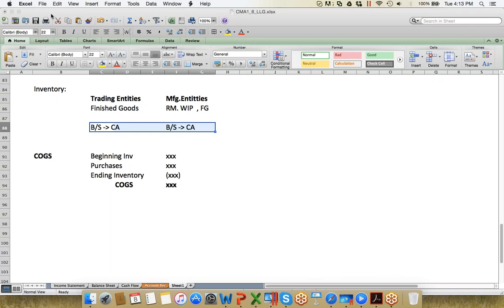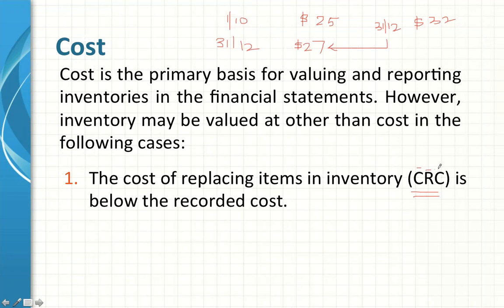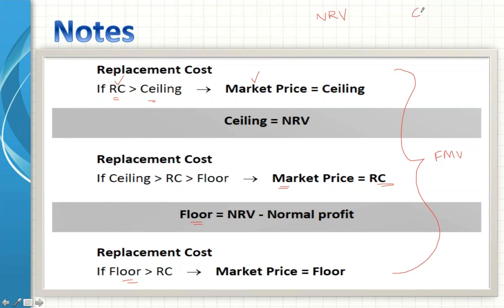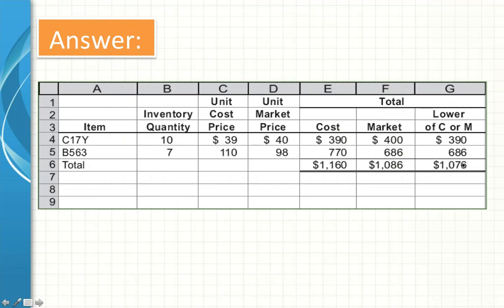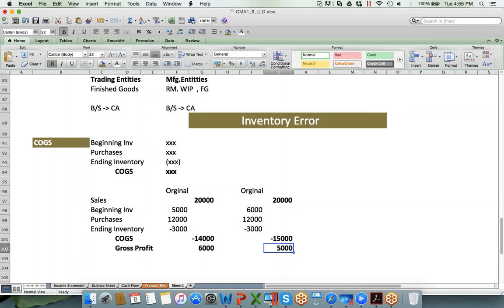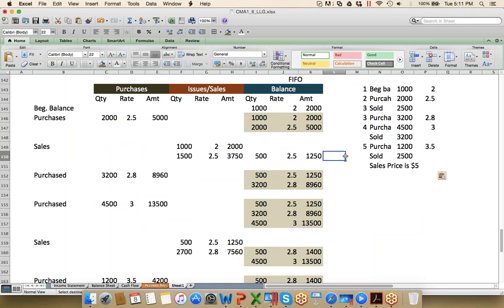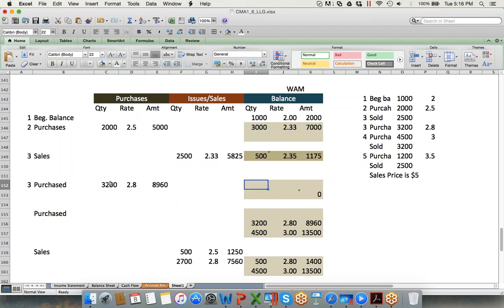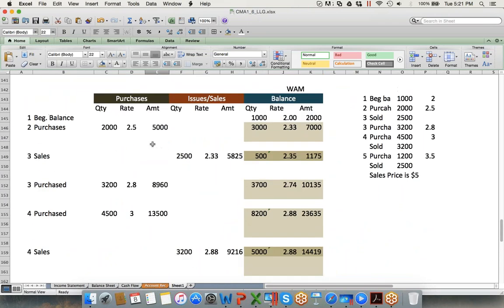LetsLearn CMA Part1 - Inventory Valuation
Inventory valuation is the dollar amount associated with the items contained in a company's inventory. Initially the amount is the cost of those items. However, under certain situations the cost could be replaced with a lower dollar amount.